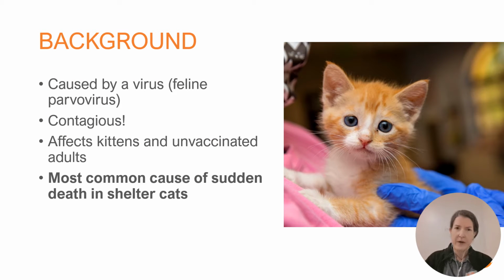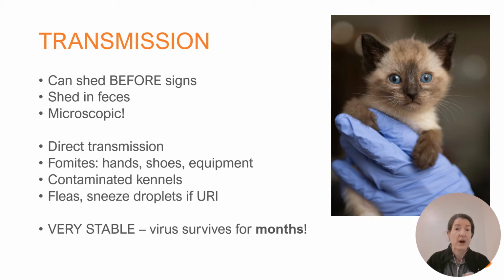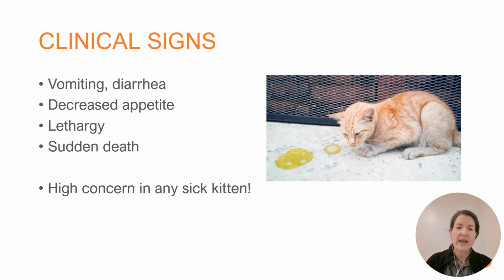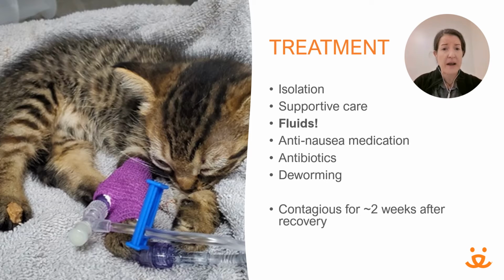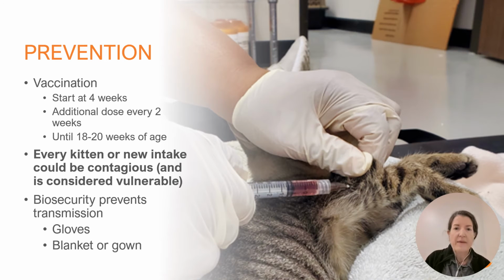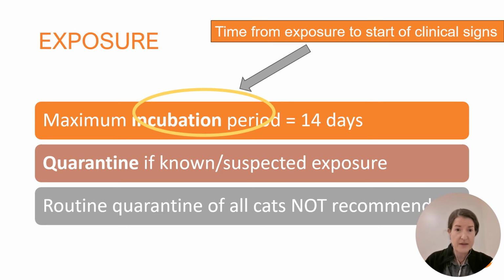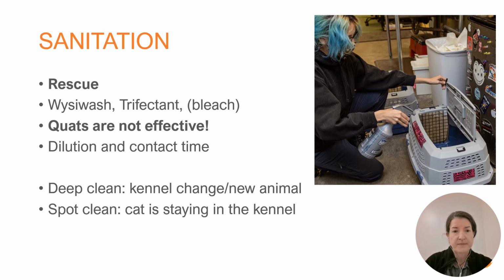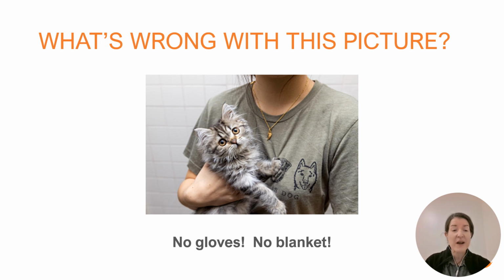Feline Panleukopenia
Best Friends Animal Society's medical director Dr. Erin Katribe presents a brief presentation on Feline Panleukopenia, the most common cause of sudden death of cats within a shelter setting.

The Best Friends Network comprises thousands of public and private shelters, rescue groups, spay/neuter organizations, and other animal welfare groups in all 50 states. We are a coalition committed to saving the lives of cats and dogs through collaboration, information-sharing, and implementation of proven lifesaving strategies. Our partners support each other and inspire their own communities to increase lifesaving across the country. To learn more about the Network and to join us as a partner, please visit network.bestfriends.org.